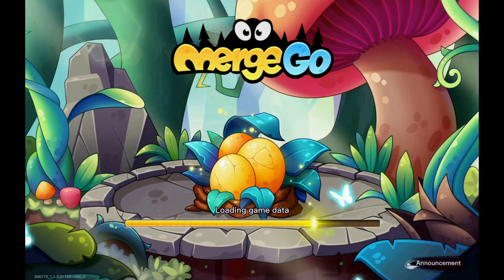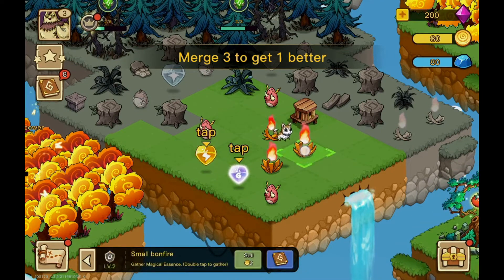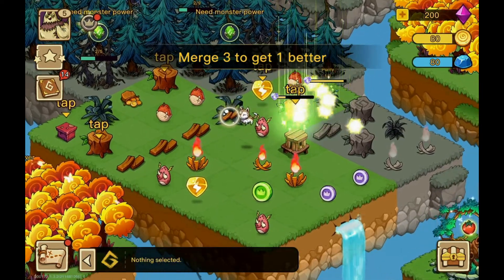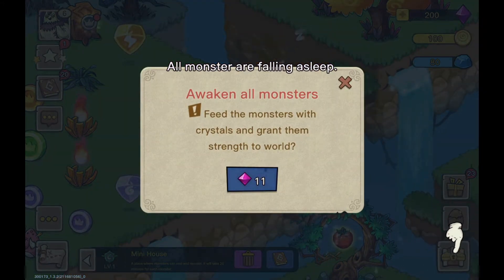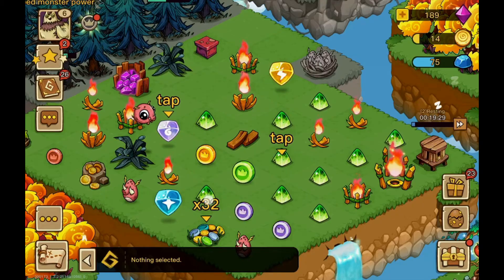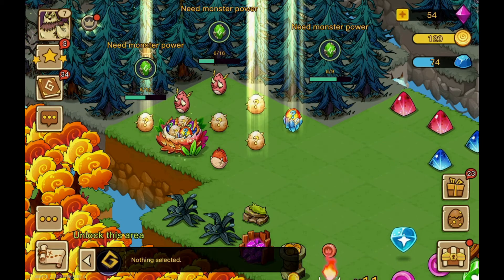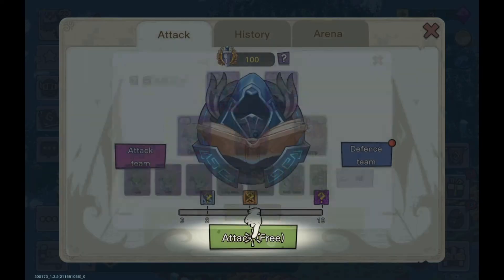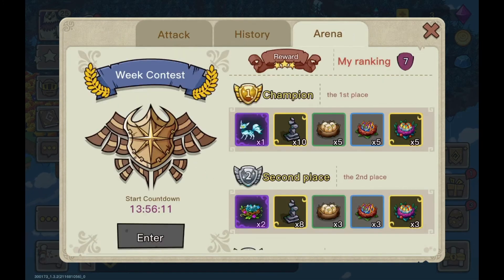New Merging Mobile Game: Merge Go!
YOU CAN DOWNLOAD MERGE GO HERE ⤵️ ⤵️ ⤵️

Now you can make great progress in the game by entering this code!
➡️➡️➡️➡️➡️➡️➡️ 2Kelime ⬅️⬅️⬅️⬅️⬅️⬅️⬅️

A magical fingertip prom full of cuteness, nature and merging joy. will you join it?

This is a fun adventure about synthesis and cultivation! Merge Go! will create an exclusive developmental gameplay experience for all collectors, eliminate the thrill of fun, and immerse yourself in the magic world! Drag cute monsters, three in one, five in two, fast advancement! In addition, all creatures on the entire island are waiting for you to help them merge and evolve! Abundant ways to break through stages, adventures, and unions. This must be a contest of courage and strategy. Come and challenge it!

Gameplay & Features
1 - Slide your fingertips, merge 3 can into 1, Items on the entire island can be collected, collected, synthesized, evolved and unlocked.
2 - Join the Union, lead the strongest monsters under your command, challenge the evil BOSS!
3 - Build the strongest lineup to start plundering and grab resources in other people's main scenes.
4 - Hundreds of monsters with different attributes, smart and cute, hand-painting style, immerse yourself in the magical world
5 - Players from all over the world chat together, exchange gameplay, and make friends.

Do you also want to explore a big forest with cute monsters?
Download Merge Go right now and enter the mysterious world of monsters!